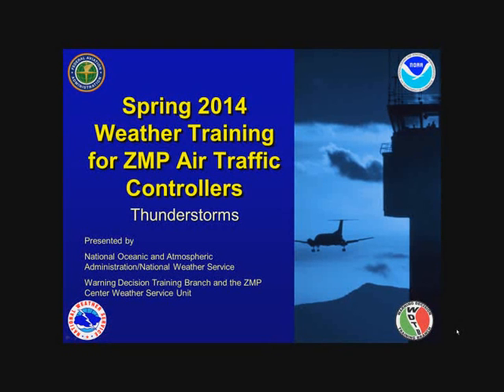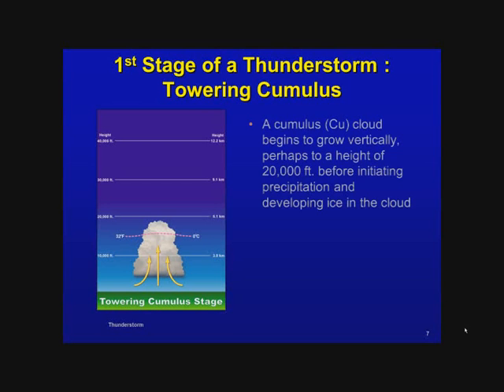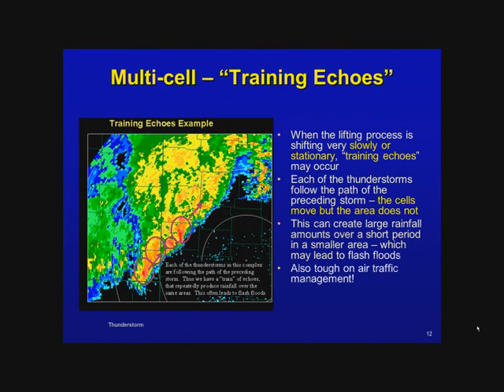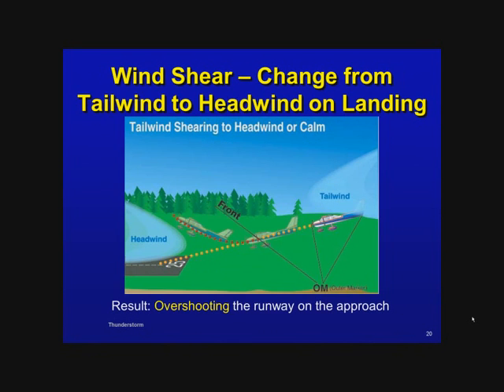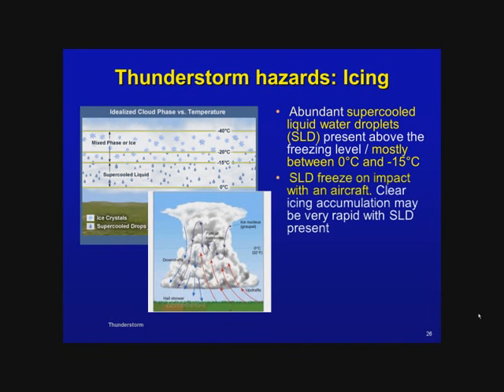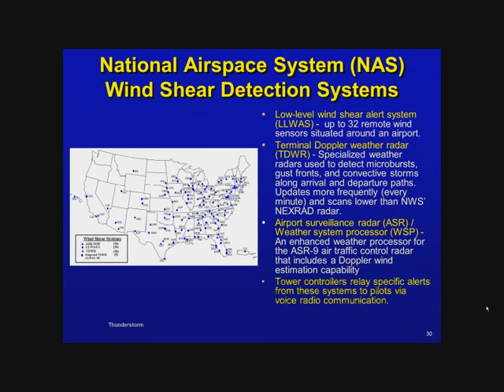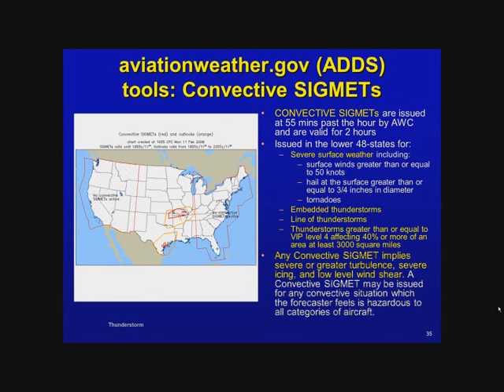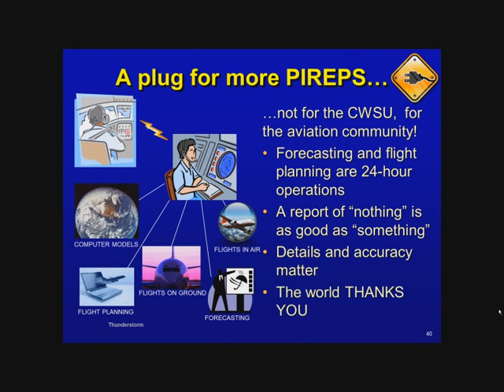Spring 2014 Weather Training for ZMP Air Traffic Controllers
This is a weather training module for air traffic controllers. Subject: Thunderstorms and associated weather hazards to aviation.